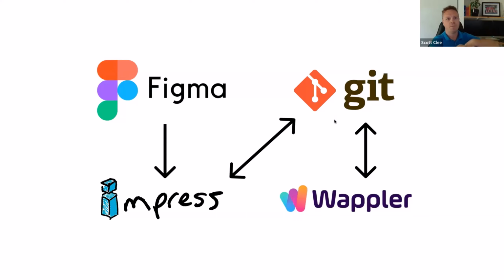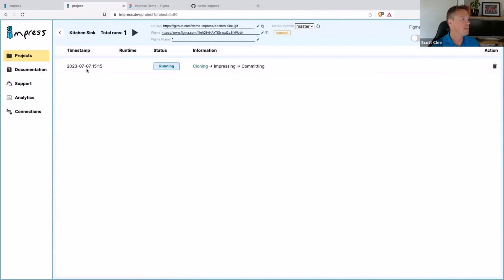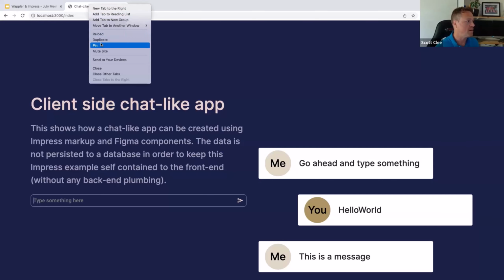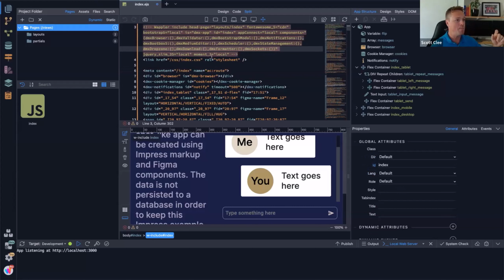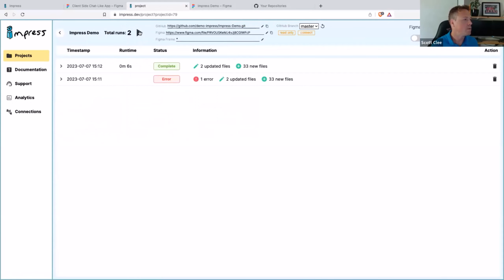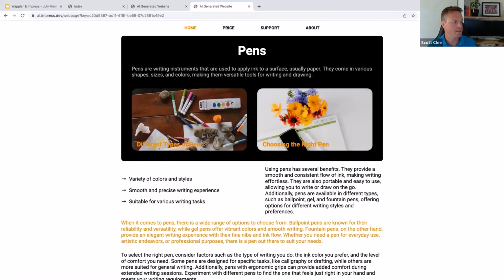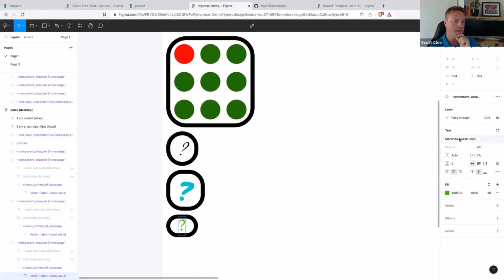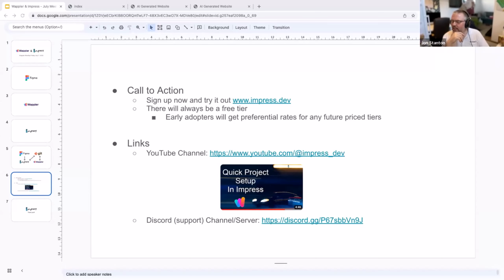Meetup July 2023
In this month's Wappler meet-up, Scott Clee will demo his Impress technology which facilitates the building of no-code apps in Figma (currently the world’s leading design tool). He will show how to easily integrate Wappler, Impress and Figma to enable development of no-code/low-code apps generated directly from Figma designs.

As an outcome of this session you will be aware of how to use (and build) application blueprints in Figma, generate Wappler no-code artifacts using Impress, then tweak and deploy the app using Wappler.